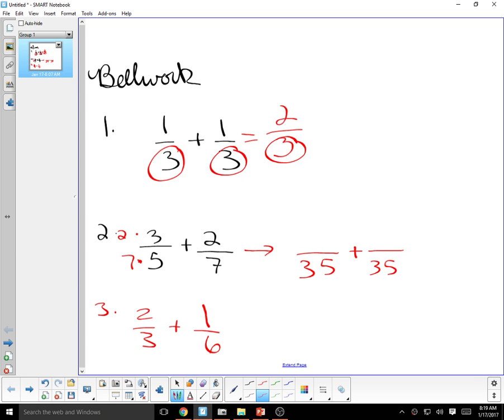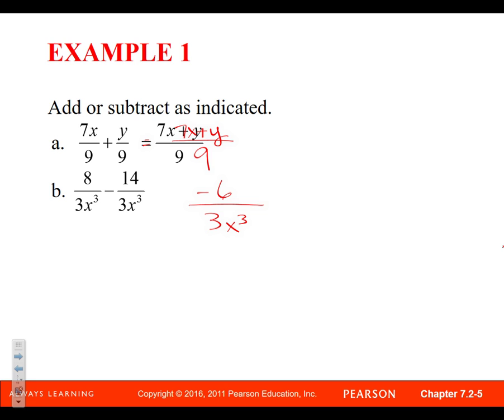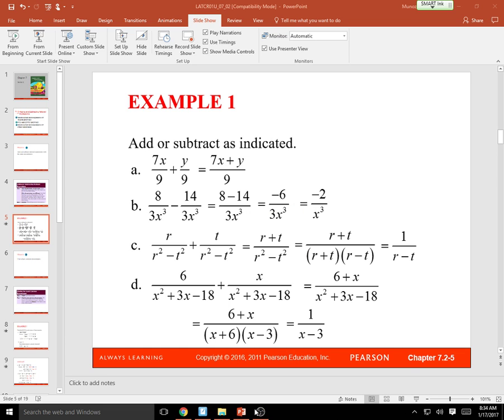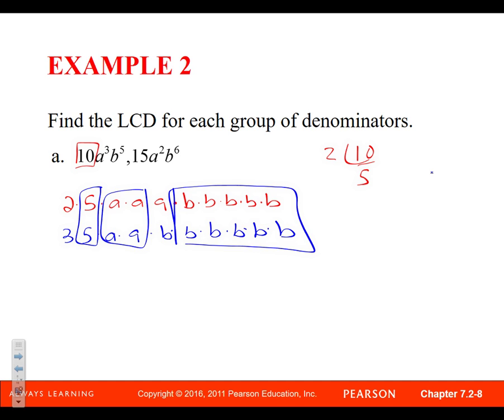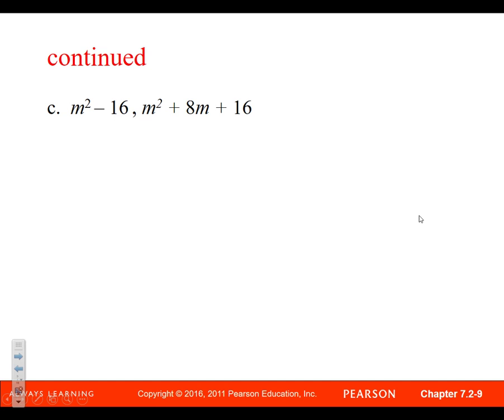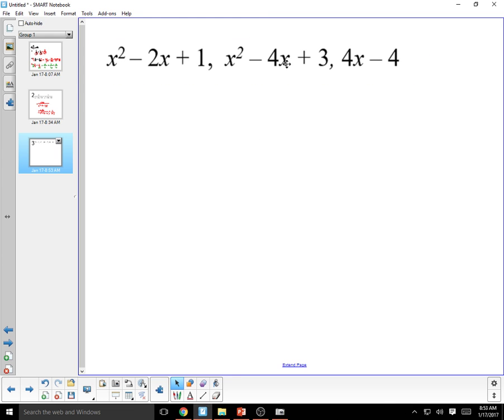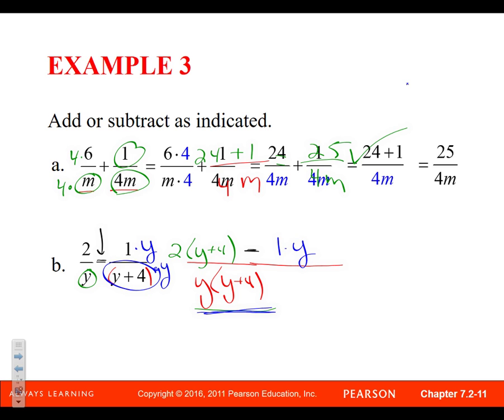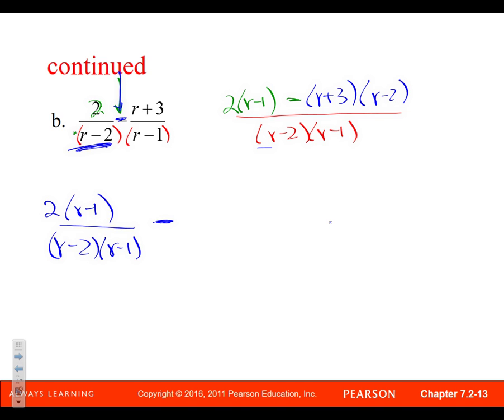1/17/17 Rational Expression 7.2